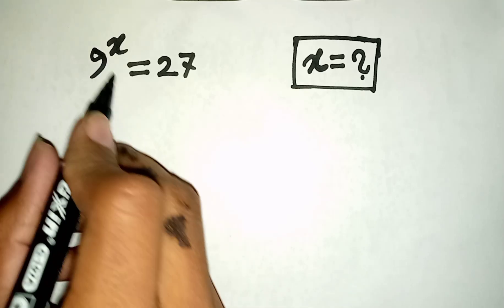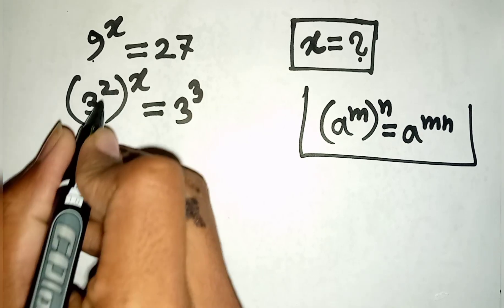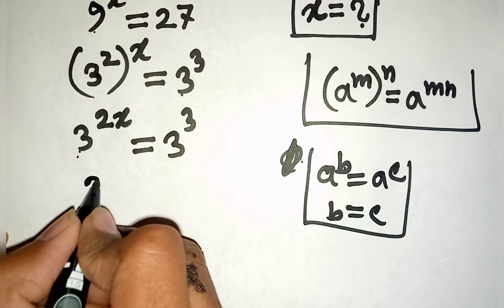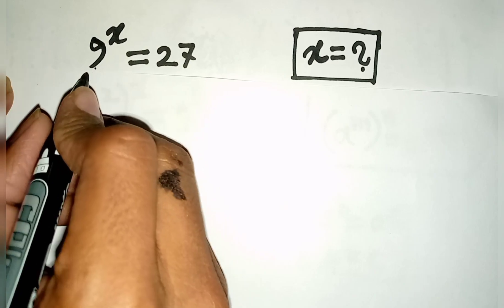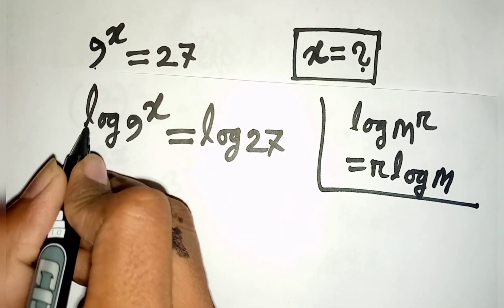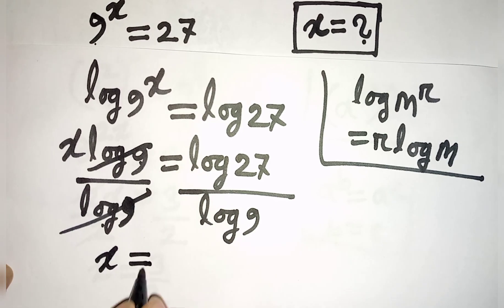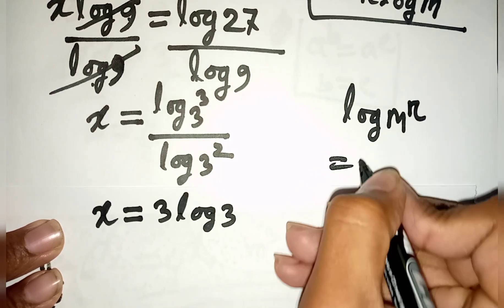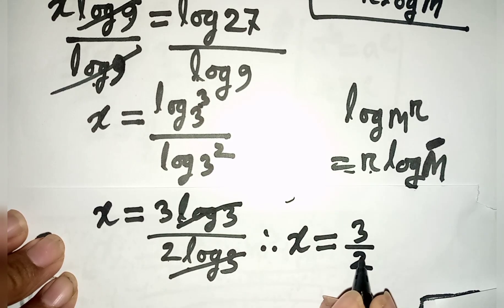A Nice Exponential Equation Solving By Math Tutor Jakaria Two🔥A Nice Math Problem🔥